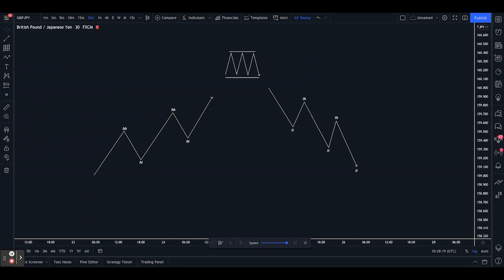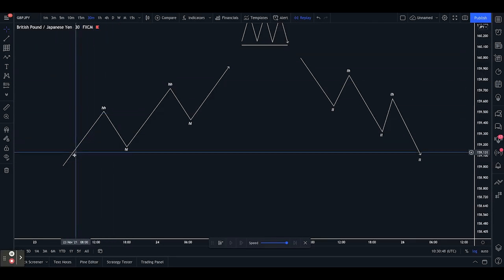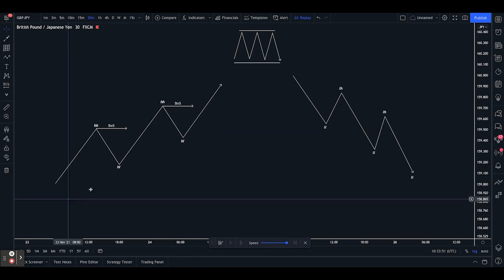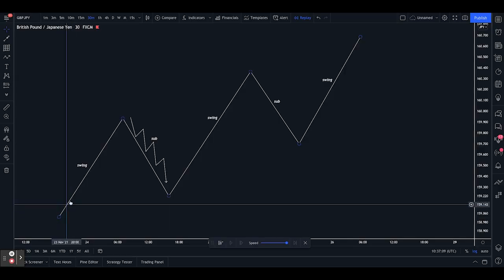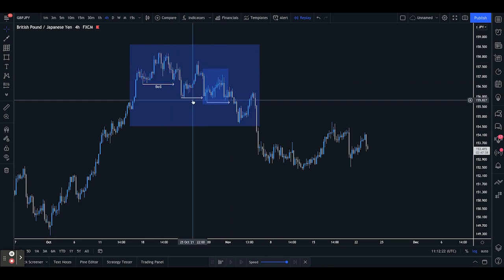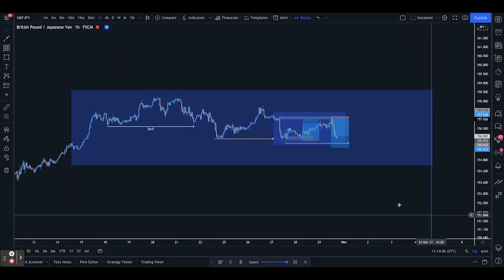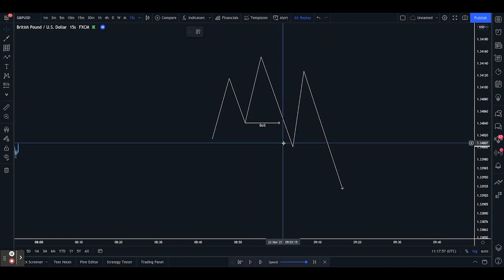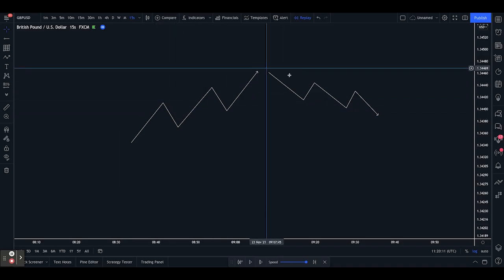Ep3 Market Structure _ CHAPTER 6B PART 1 - Technical Trading Concepts